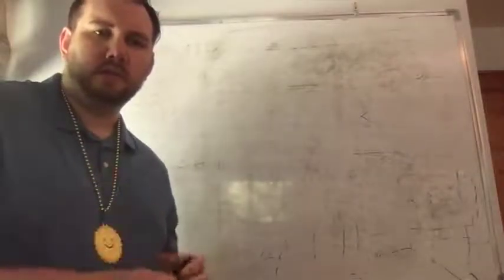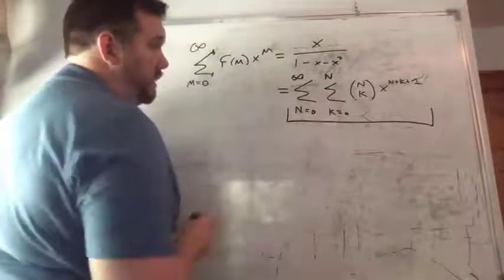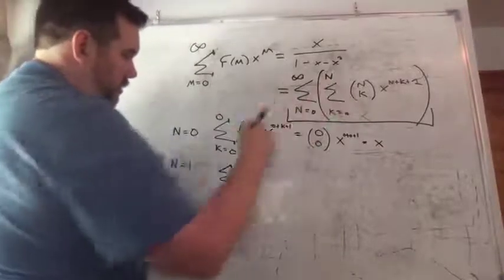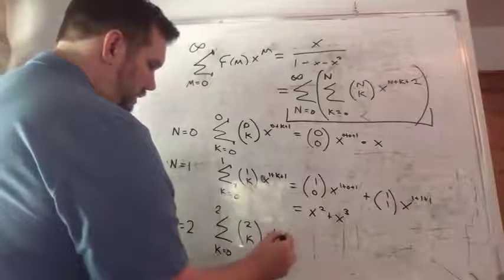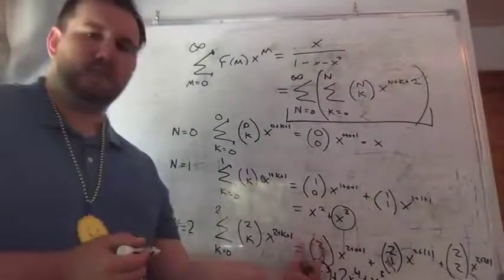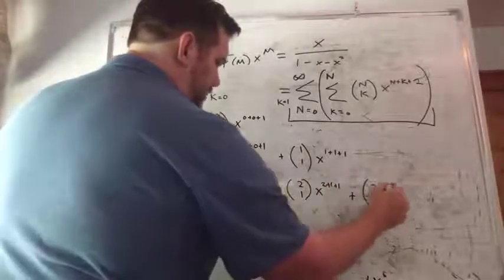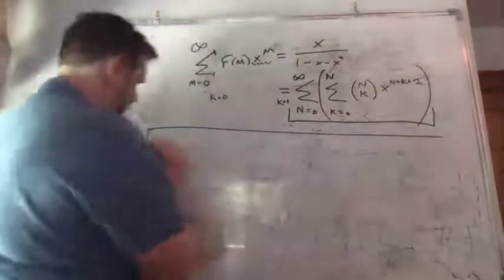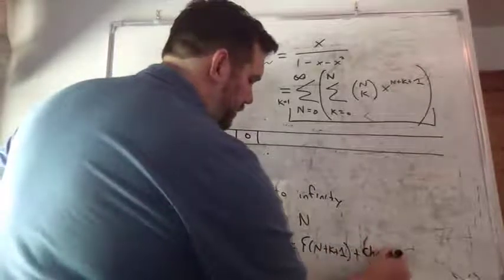BinomialAndFibonacci Part3 SumDigression